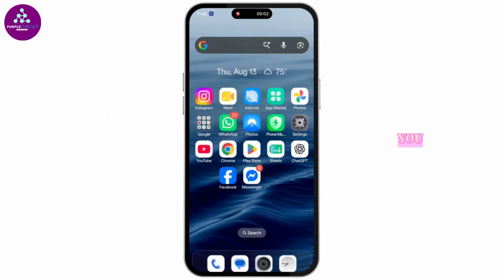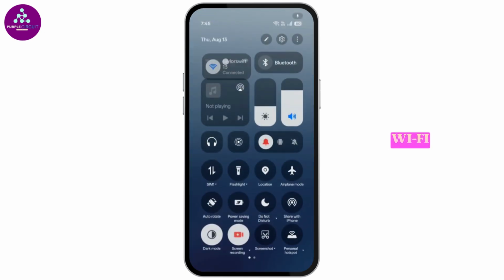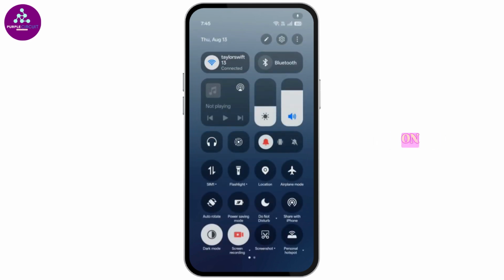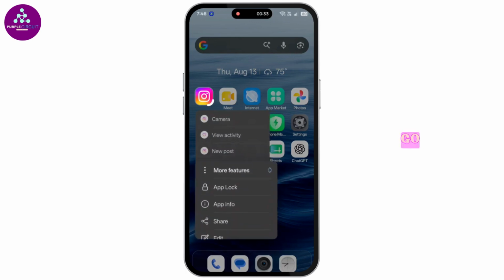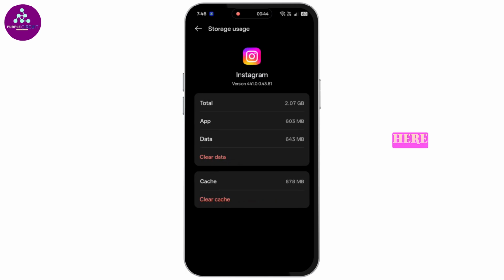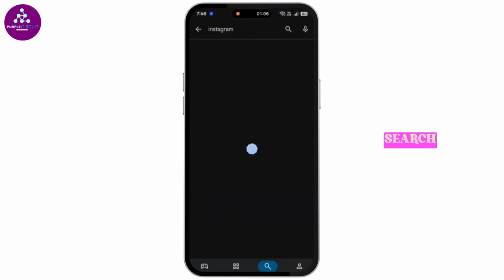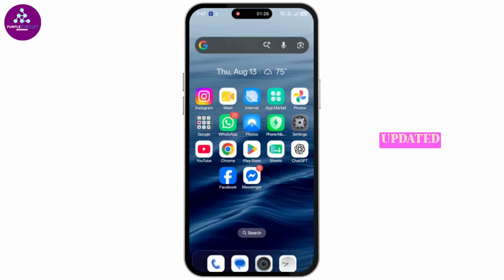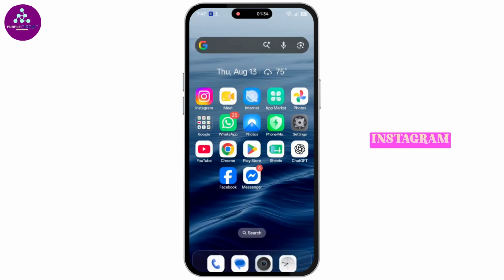Fix Instagram Post Not Uploading 2026 | Upload Error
Learn how to fix Instagram post not uploading in 2026. If your Instagram photo or video post won't upload, gets stuck, or shows an upload error, try these quick fixes.

Check your internet connection and switch between Wi-Fi and mobile data. Force close Instagram, reopen the app, and try uploading again.

Make sure Instagram is updated. On Android, clear the Instagram cache, and check that your phone has enough free storage. You can also restart your device and try uploading a different photo or video.

Quick Tip: Large media files, weak internet, low storage, or temporary Instagram issues can prevent posts from uploading successfully.

Timestamps

0:00 – Introduction
0:06 – Check Internet Connection
0:16 – Switch Network
0:26 – Restart Instagram
0:37 – Update Instagram
0:48 – Clear App Cache
0:59 – Check Storage
1:10 – Restart Your Phone
1:20 – Try Uploading Again
1:29 – Done